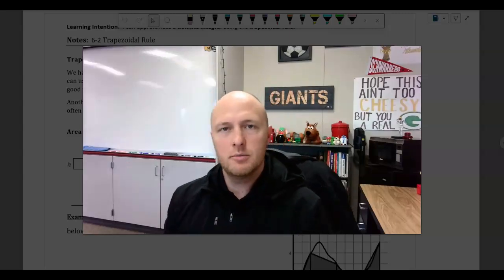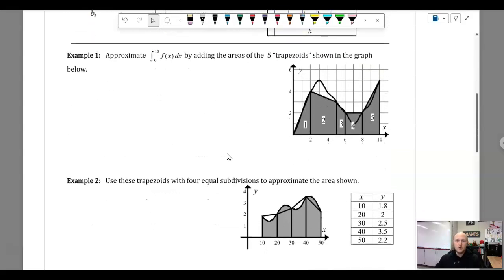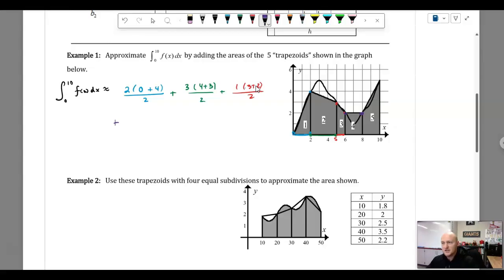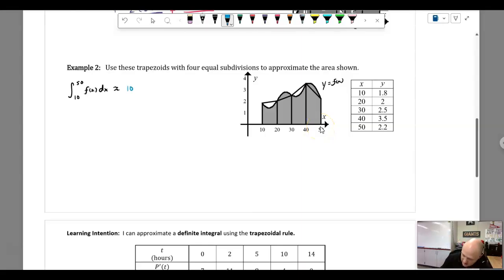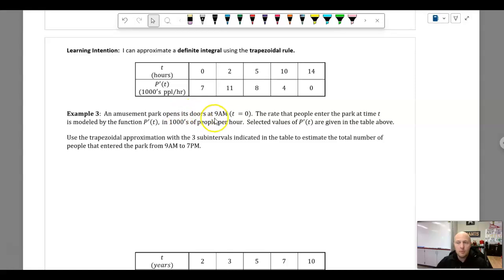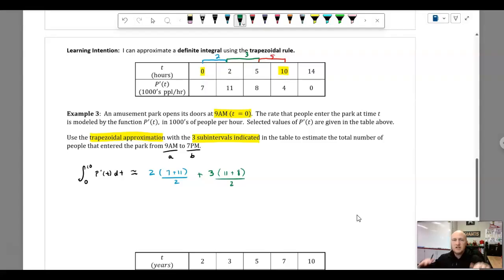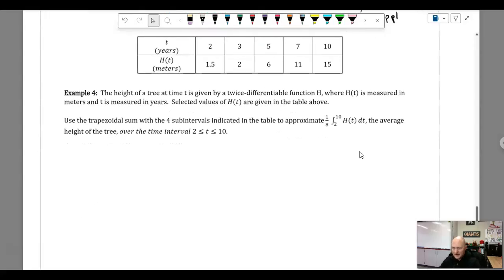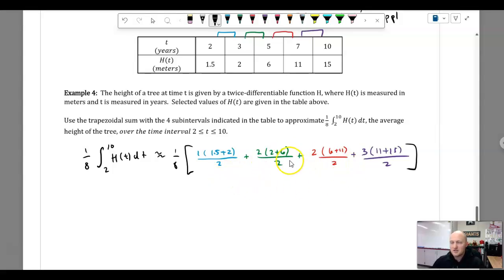AP Calculus | 6-2 The Trapezoidal Rule